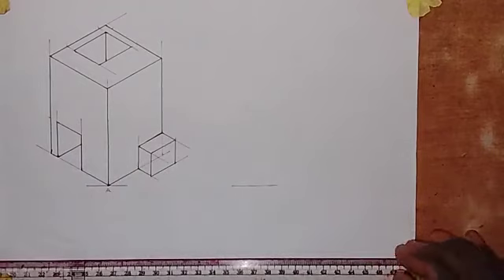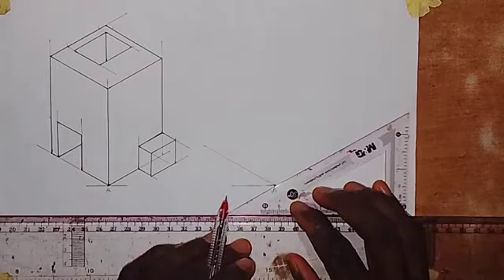Construction of Isometric Block 8